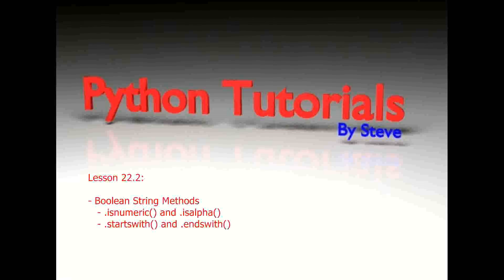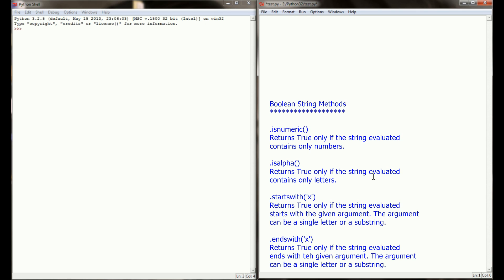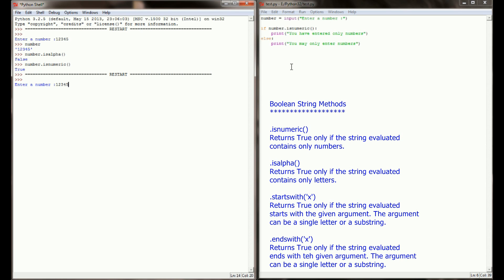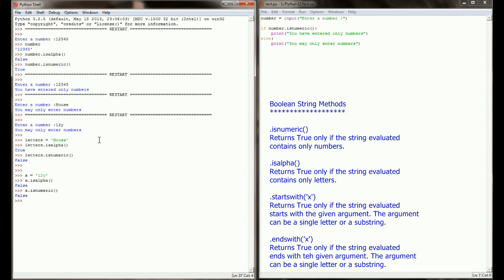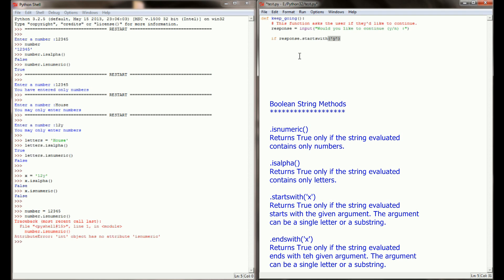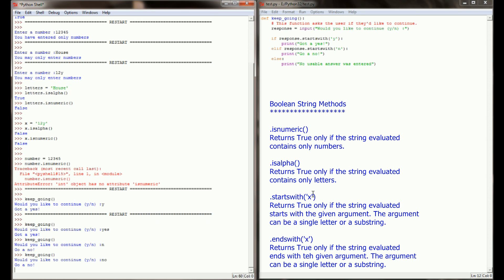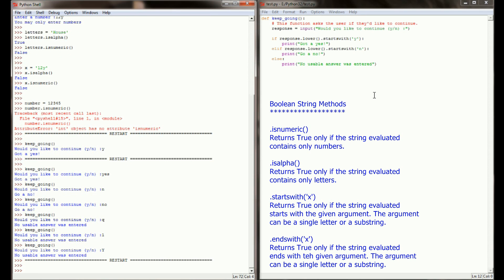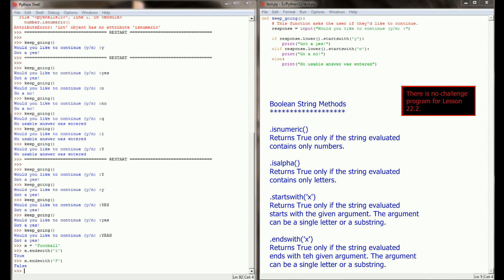Python Tutorial v3.2.5 Lesson 22.2 - Boolean String Methods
1:43 Skip the introduction to Lesson 22.2
7:11 Skip to an example of using .startswith() and .endswith()
11:09 Skip to an example of combining multiple string methods (in this case, .lower() and .startswith('x')

Lesson 22.2 continues investigating the use of many of the string methods available in Python. In particular, we are going to evaluate Boolean String Methods. These are string methods that will return either a True or False. Examples of .isalpha(), .isnumeric(), .startswith('x'), and .endswith('x') are provided. Examples of how some of these methods can be combined in a user defined function that asks a user if they wish to continue playing are also shown.